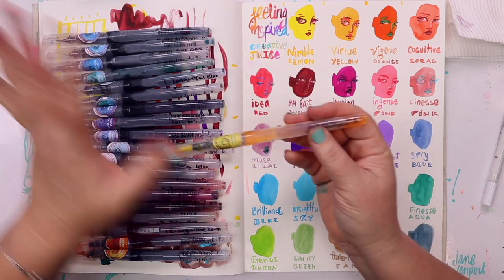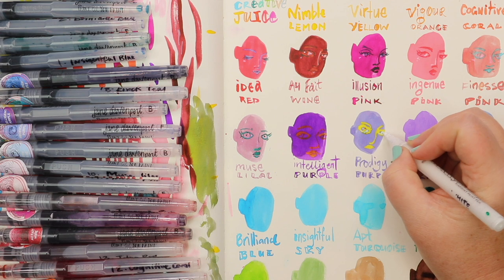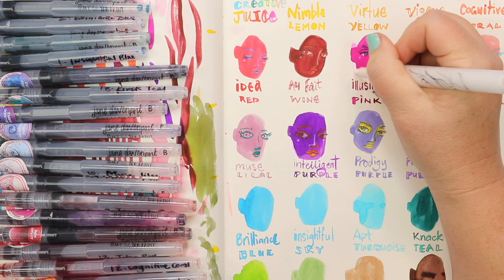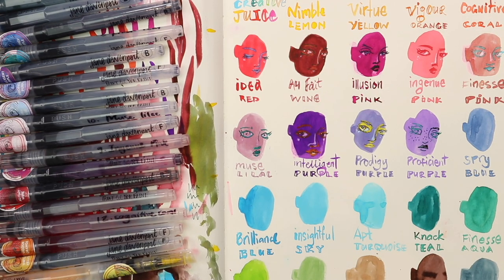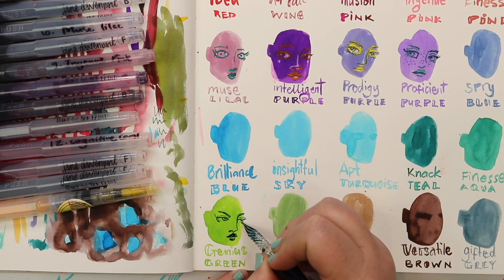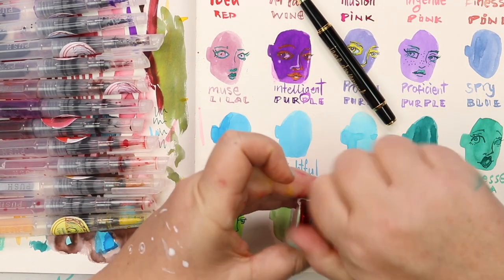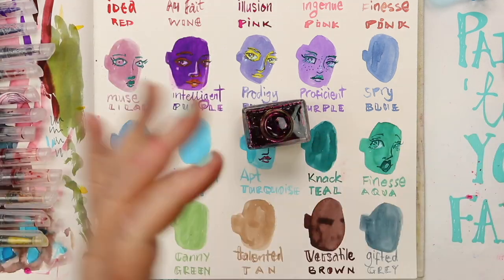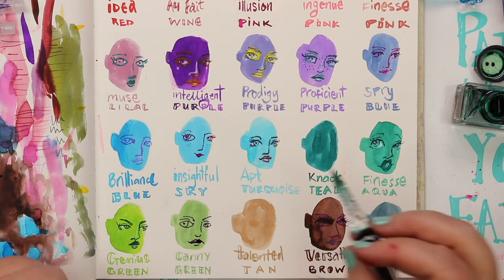Inks are Creative Juice ! | Feeling Inspired inks | Art Journal with Jane Davenport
You can see this exclusive ink set of 24 colours

Cheers
Jane

xoxo
Jane Davenport